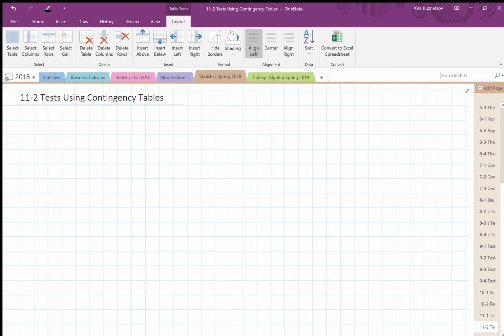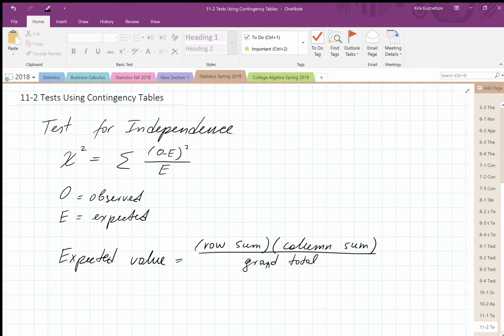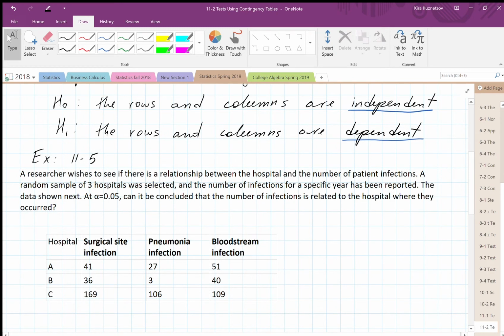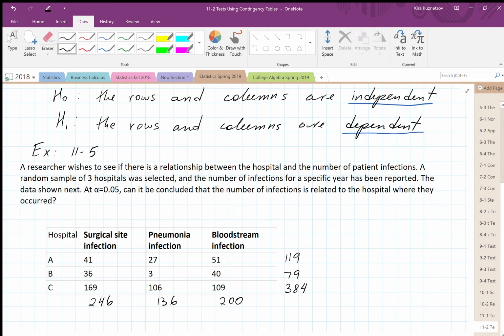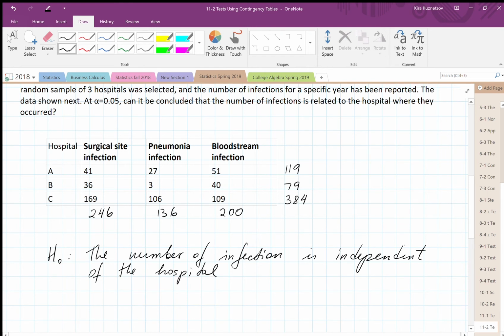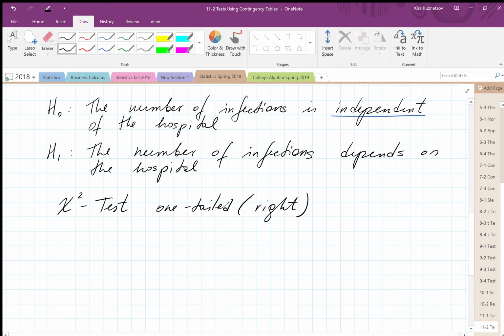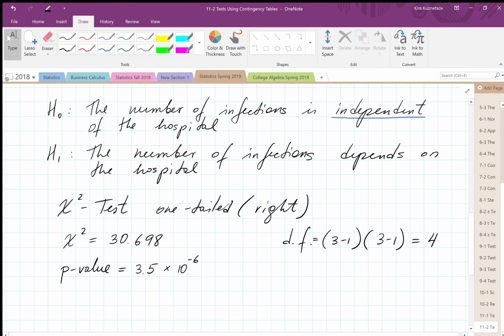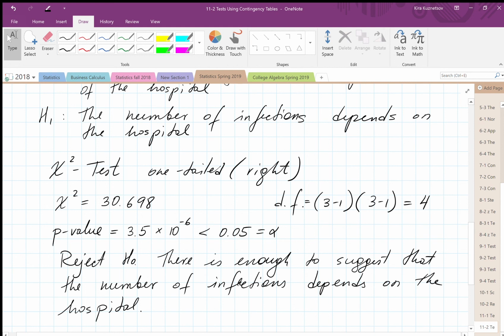11-2 part1 (Test for Independence)